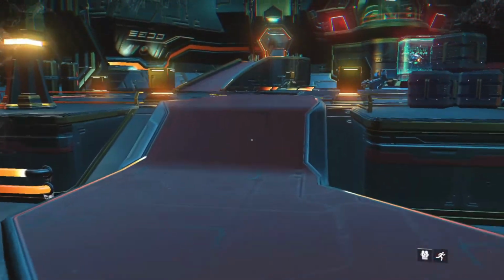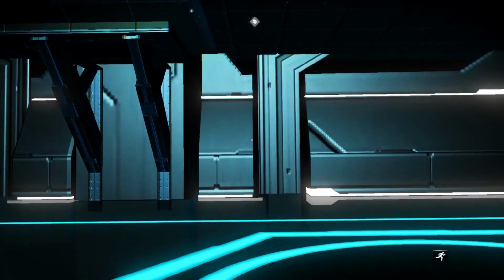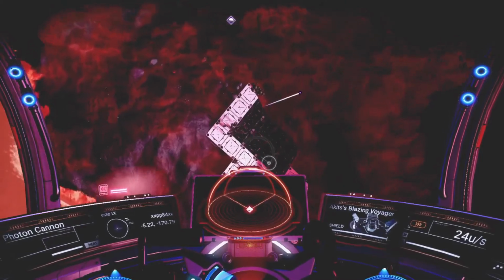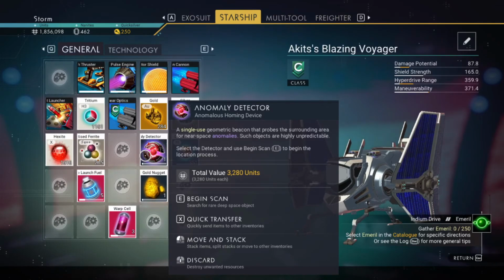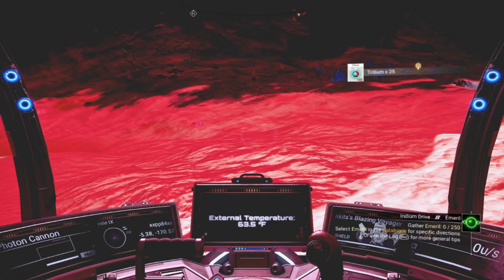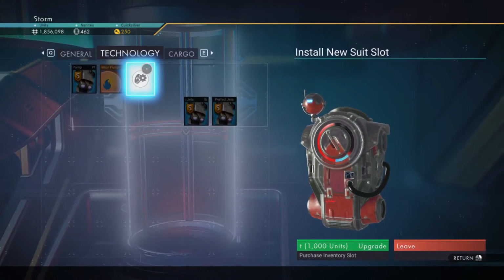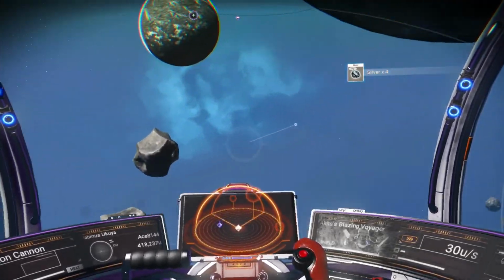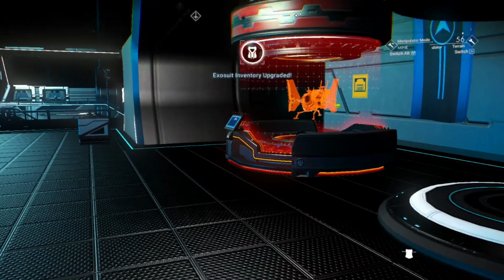No Man's Sky Expeditions Ep.7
Time to continue are Expedition .